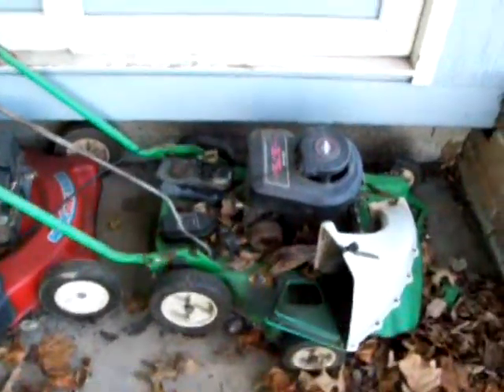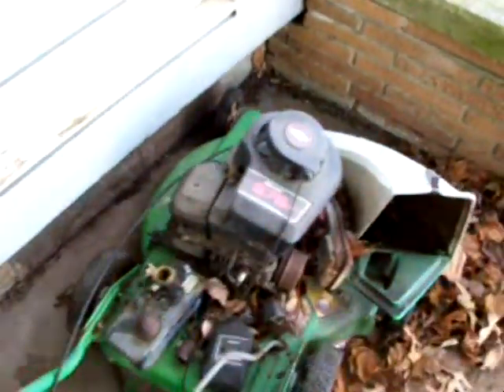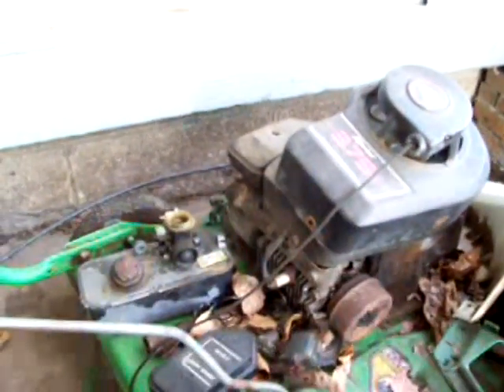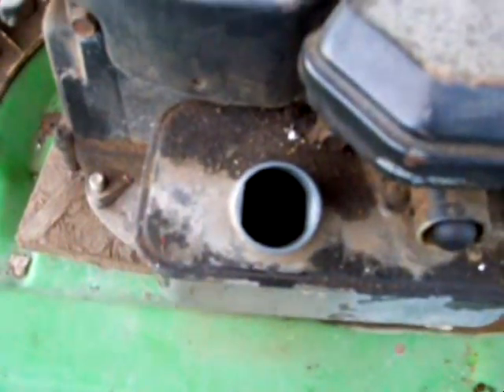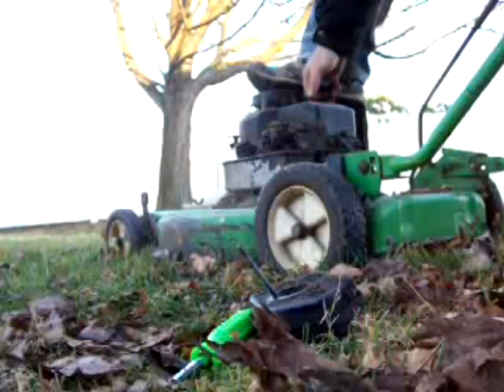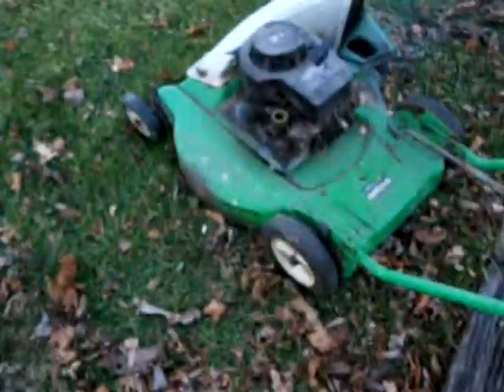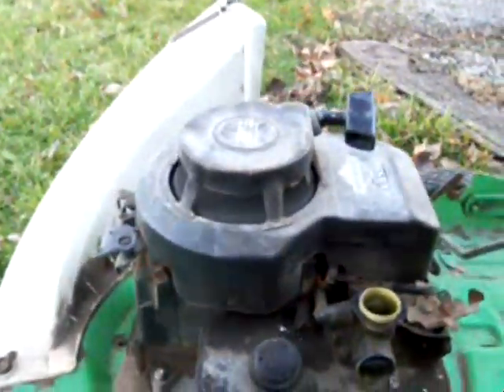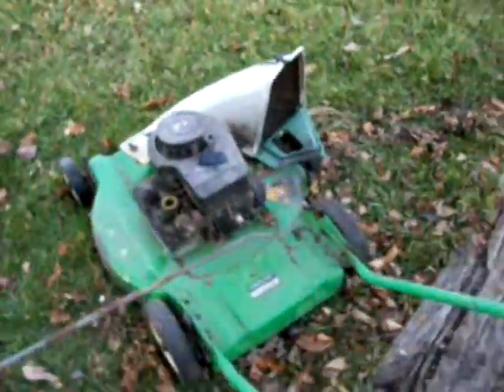First Start 4 Years Briggs 3.5 Engine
This video was taken a couple months ago, figured I would post it.  I had this engine for years then my father took it and attached it to his lawn-boy deck when his motor went.  I figured I would see if it still had some life left in it.  It was abused, used, then sat outside for a long time.  Watch and see!